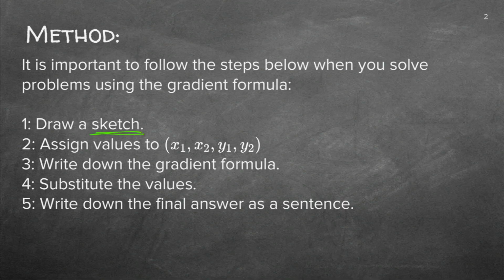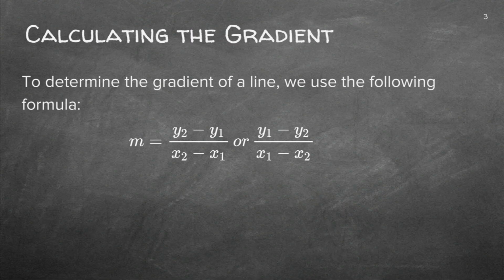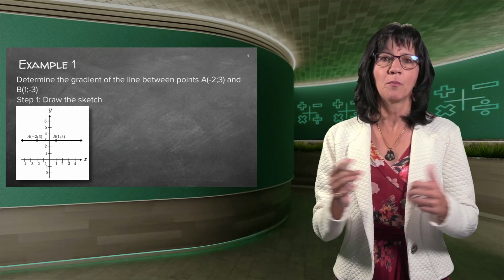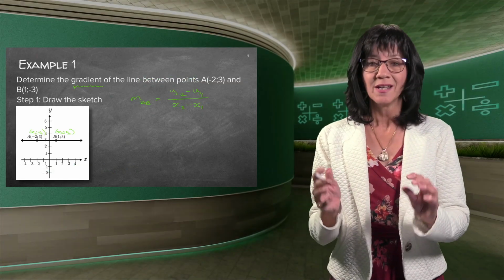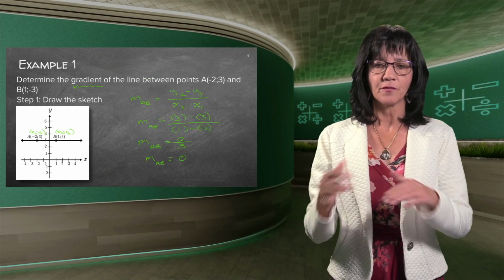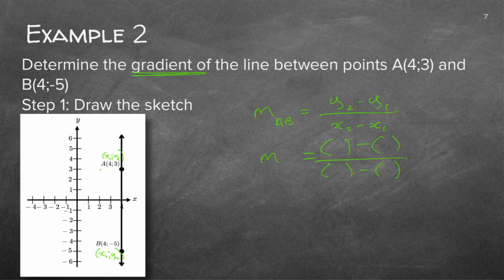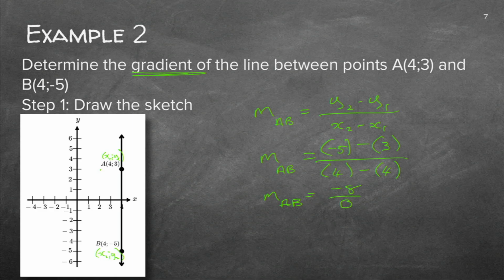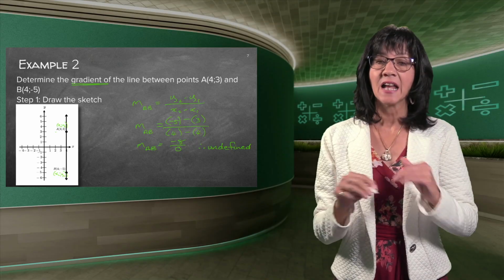22.4 ANALYTICAL GEOMETRY - GRADIENT OF HORIZONTAL AND VERTICAL LINES